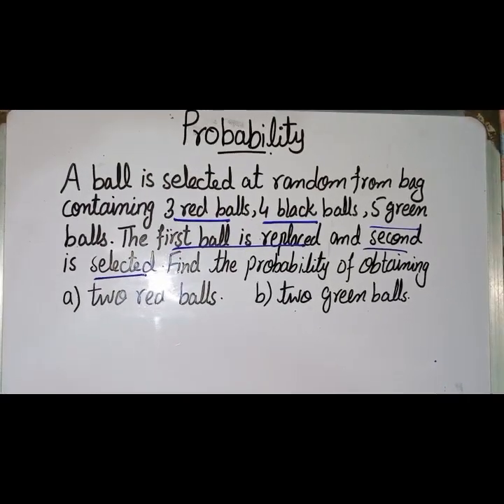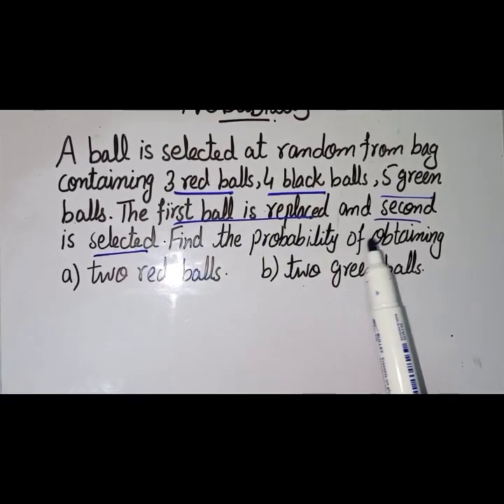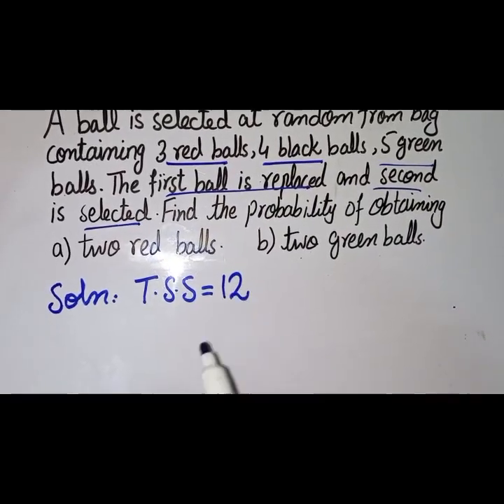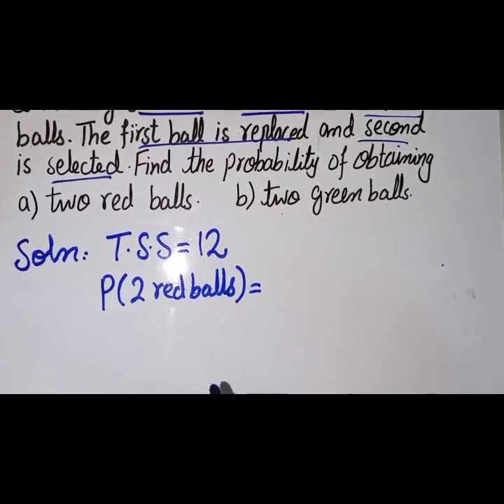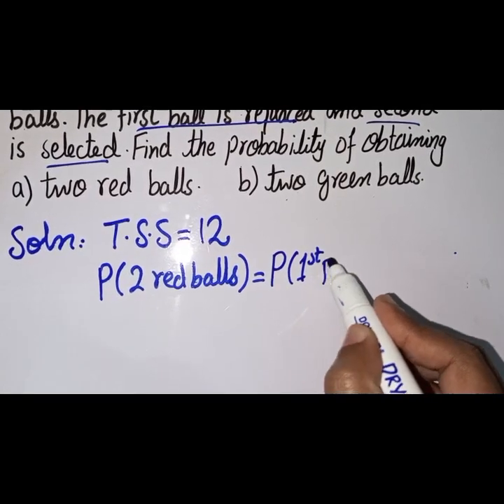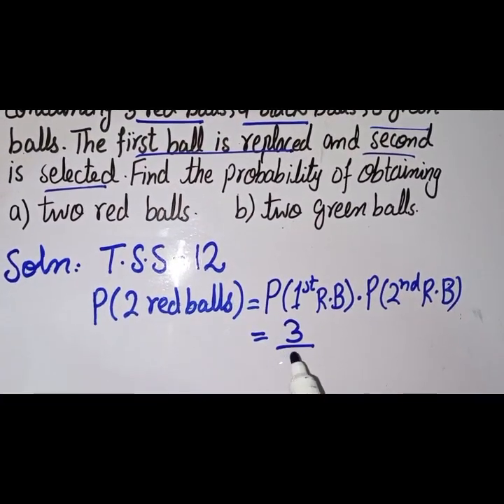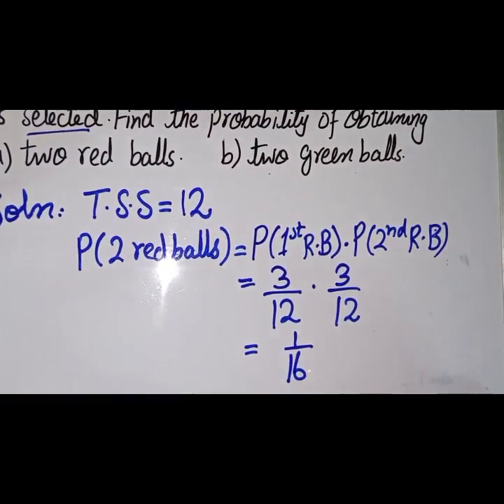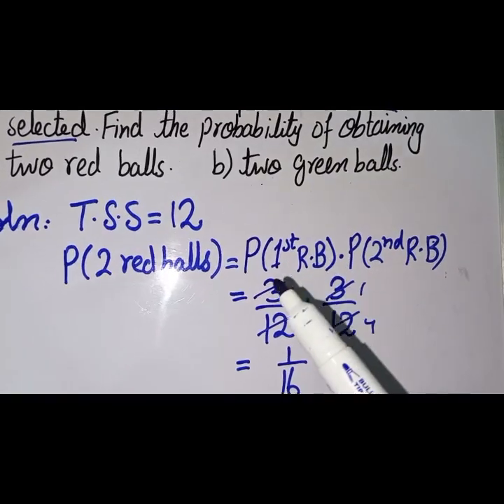A ball is selected at random|Probability|IGCSE|GCSE|Urdu|English|Maths Box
a ball is selected at random from a bag containing 3 red balls#, a ball is selected at random from a bag containing 3 red balls,4 black balls and 5 green balls. the first ball is replaced and a second is selected.find the probability of obtaining: a) two red balls b)two green balls#, probability#